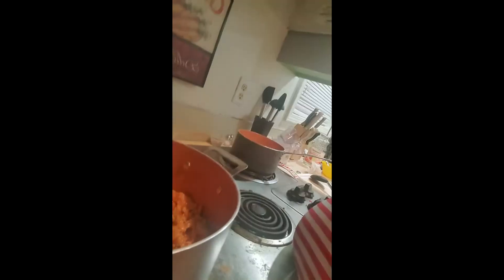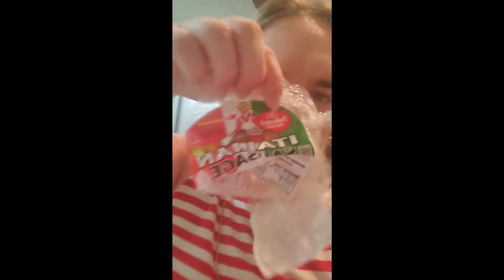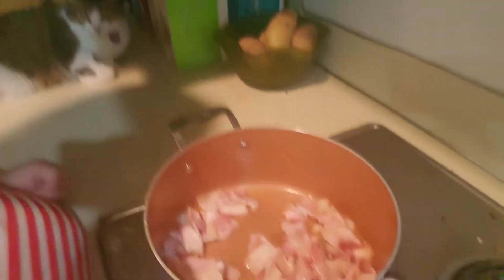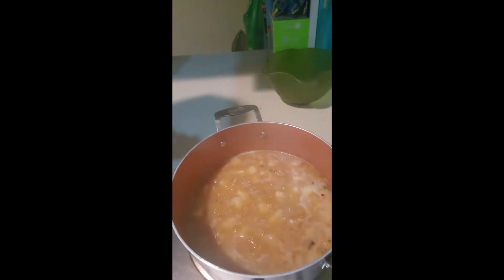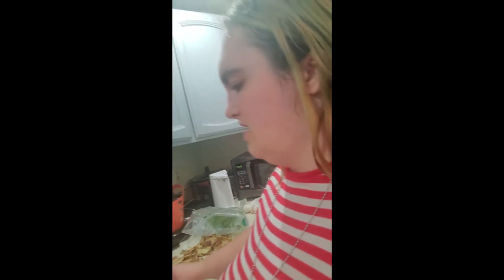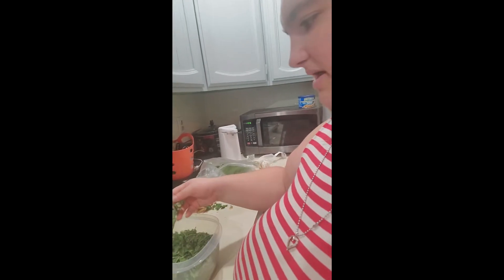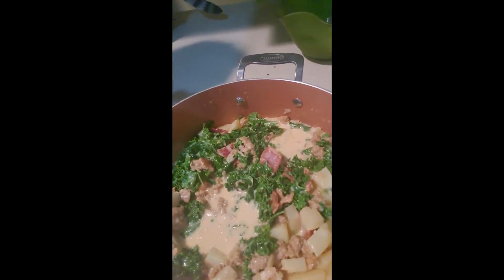Making an Olive Garden Copy of Zoupa Tuscana!!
Hello! I made this yummy soup. This is actually the first time I have ever had it. It was delicious.